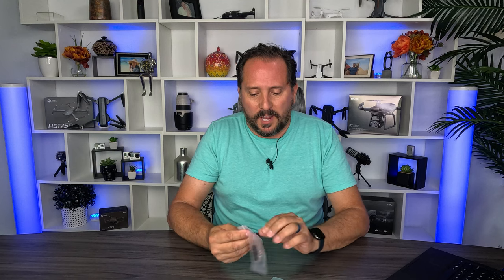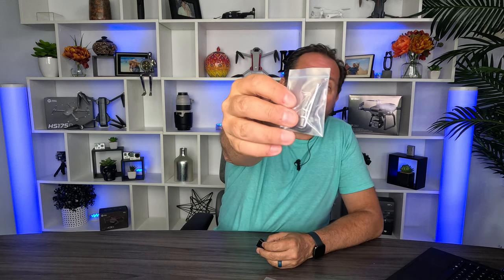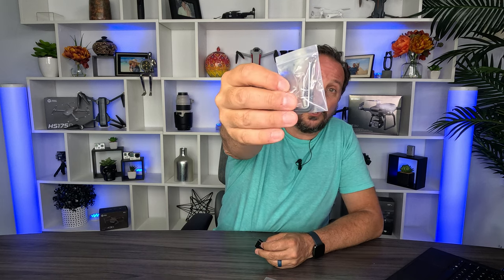Reviewed: SmallRig Cold Shoe Mount Adapter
Every purchase through that link supports the channel at no extra cost to you, so not only do you get an amazing product, you're also helping us create more awesome content for you CommissionsEarned. Click now and let's take your experience to the next level! (Amazon)

SmallRig Cold Shoe Mount Adapter (2pcs Pack) with 1/4"-20 Thread for Camera Cage Flash LED Monitor - 2060

【Standard Shoe Mount Compatible】could be mounted on any camera accessories with 1/4" and M2.5 threaded holes, such as cage, cold shoe block, handle and plate etc. Such as cage for Sony (a6500 a6300 a6500), cage for Panasonic (gh5 gh4 gh3)
【Wide Application】This shoe adapter allows you to attach a Microphone, Flash, LED, on camera Handle/cages/rig, etc. Fit for all the accessories with 1/4"-20 threaded holes
【Easy to Use】Secure tightly via the two M2.5 screws, and a 1/4" thread hole for you to attach to the camera cage, plate, handles, or other accessories
【Sweet Ant-Off Design】We specially offer two white arrows on the surface to show the mounting ways for your convenience. There comes with two secure bending bevels on the one end to prevent accidental removal
【Product Information】Package included: 2 x 1/4"-20 screw; 4 x M2.5 Screws; 2 x Hex spanner. Diameter: 25mm x 25mm; Material: Aluminum Alloy
【NOTE】This Cold Shoe Mount is NOT suitable for DJI gimbal and NOT for ZHIYUN as well. For use on a cage, except for SmallRig Full Cage1661, you only need to lock it on the cage via the included 1/4"-20 screw, the M2.5 threaded is unnecessary.